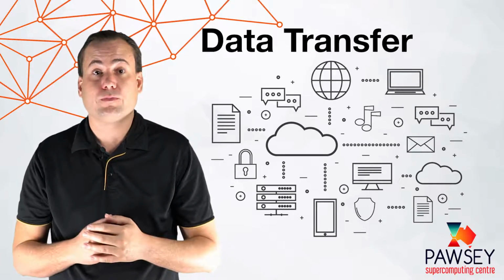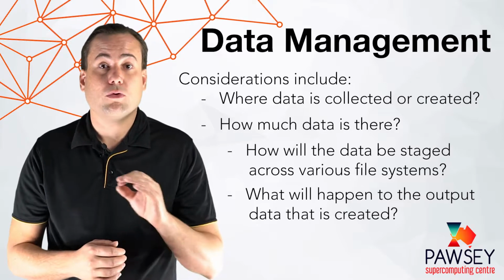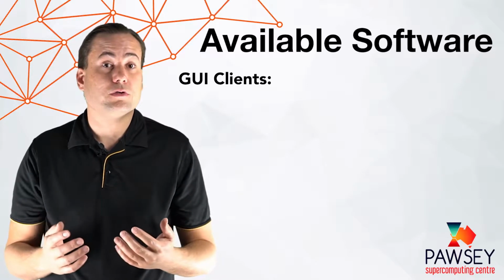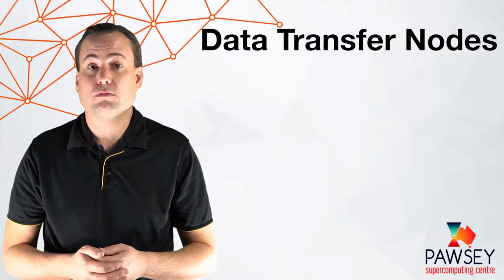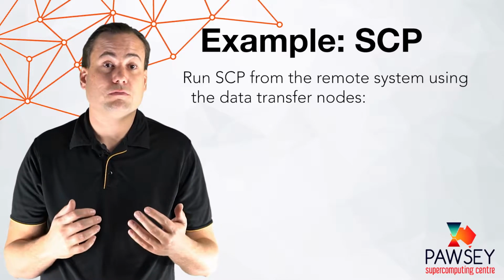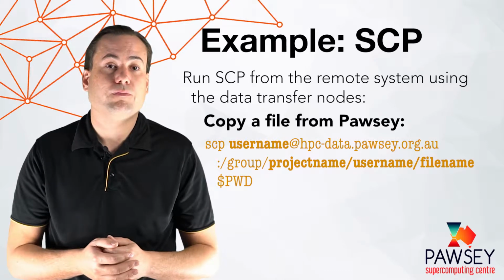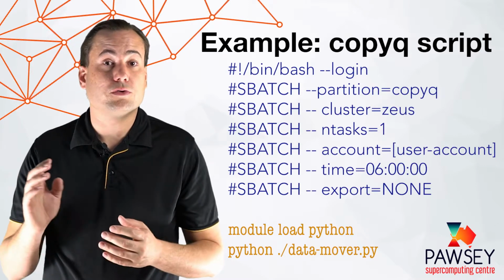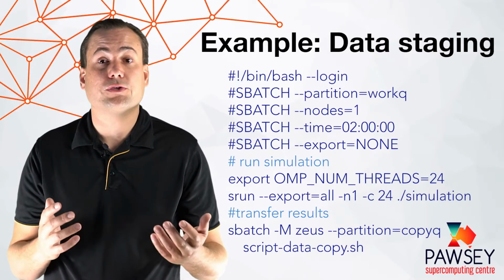Transferring Data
How do you transfer data to and from Pawsey supercomputers?

Chris from the Pawsey Supercomputing team lists a few options of command-line and GUI clients for transferring data to and from supercomputers at Pawsey.

Transfers can be completed via Pawsey data mover nodes and the copyq partition.

This video also covers staging compute & copy jobs with SLURM.